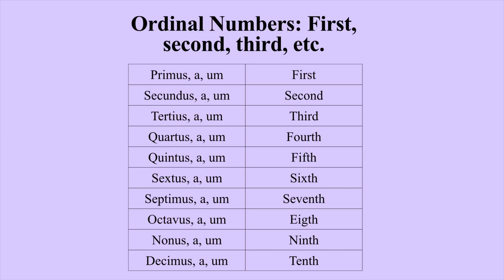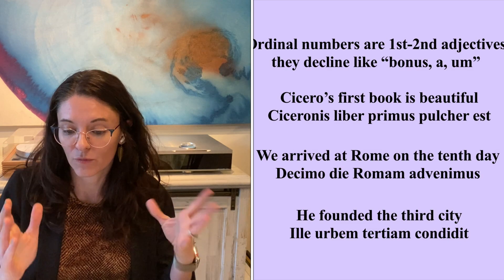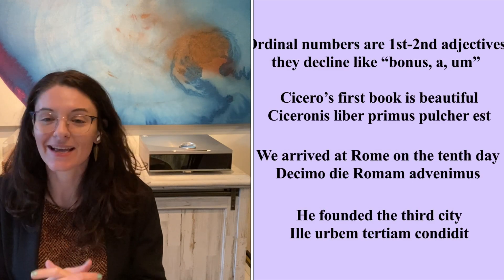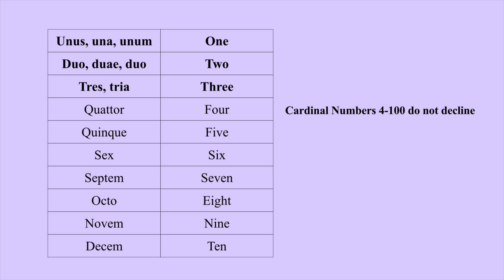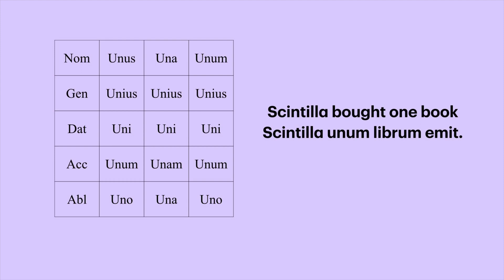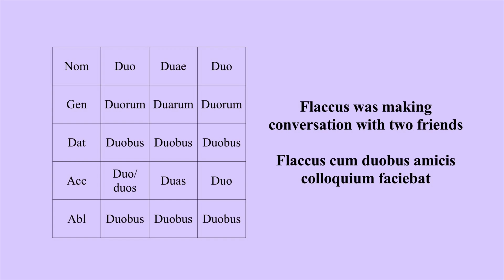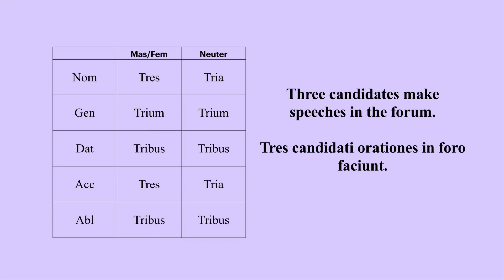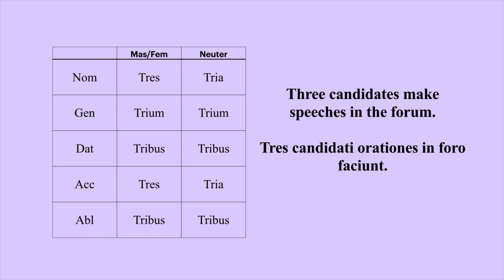Cardinal and Ordinal Numbers in Latin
We will look at how to decline and use cardinal and ordinal numbers in Latin